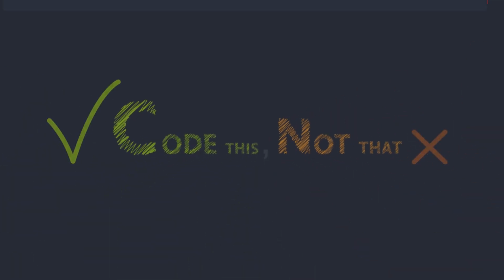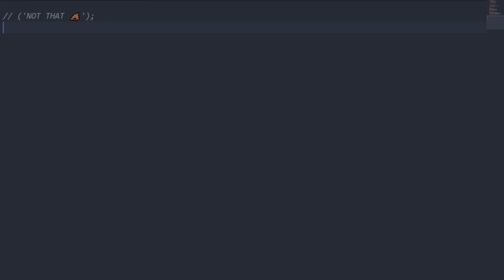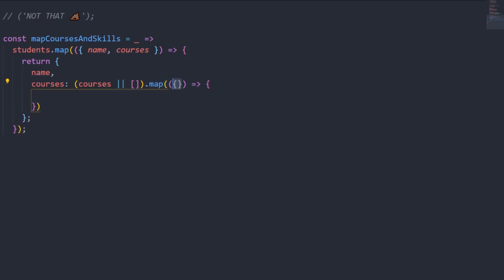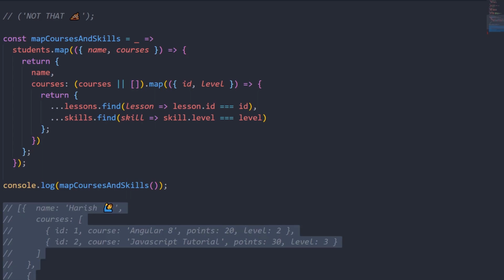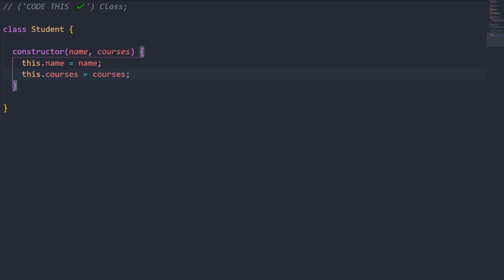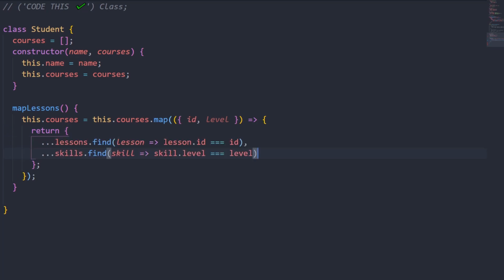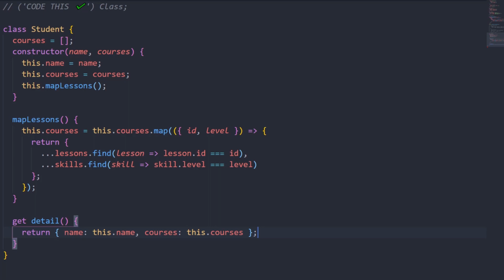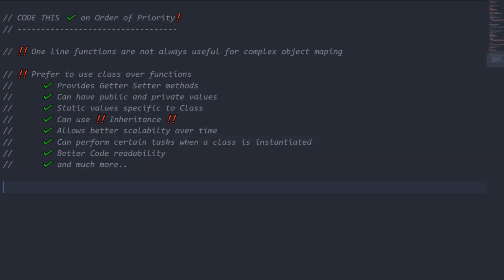Code This, Not That | JavaScript - Objects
Welcome to another episode of code this not that focused on Object-Oriented programming.

We try to write the best code possible and avoid the bad stuff. Over the period of time JavaScript has undergone a great amount of paradigm shift and it’s important to stay with the current practices to code efficiently.